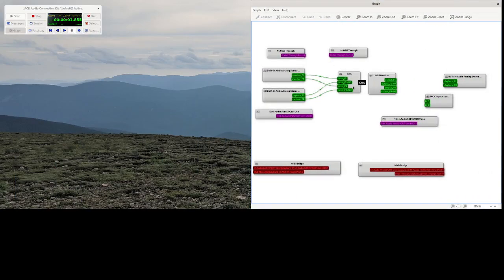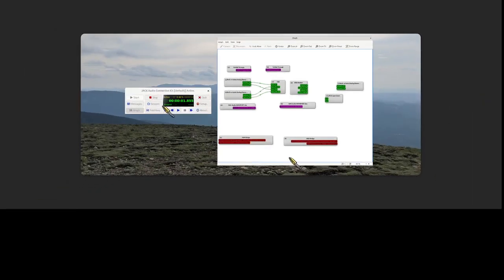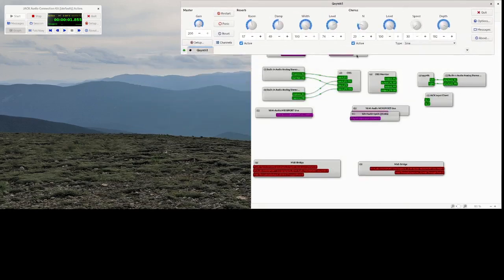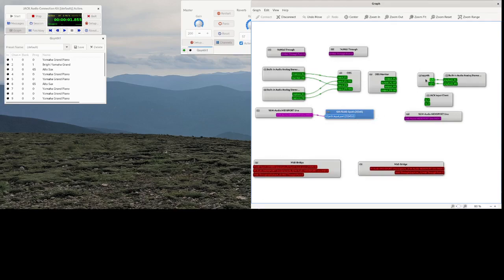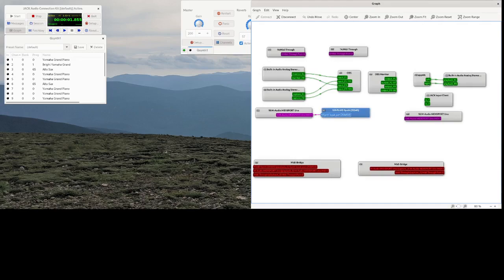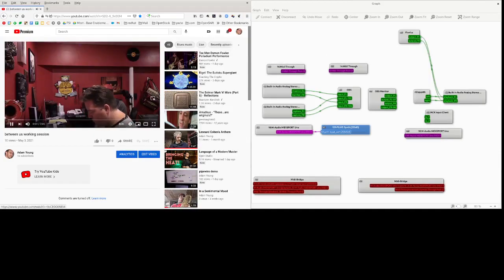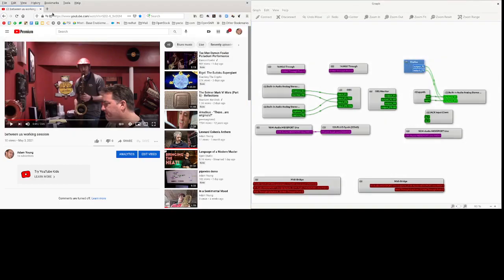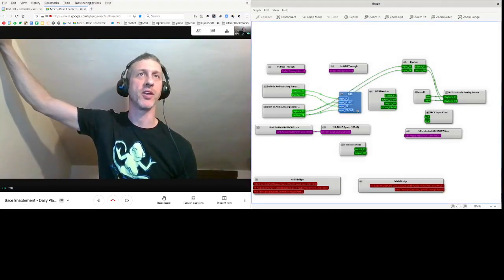QJackCtl and PipeWire, Take 3